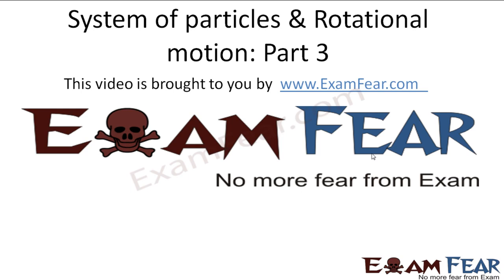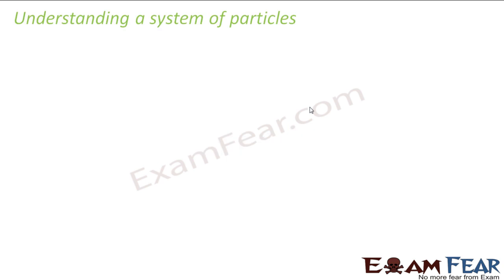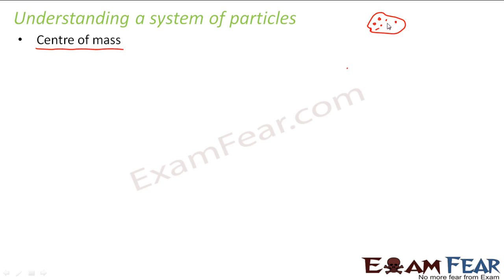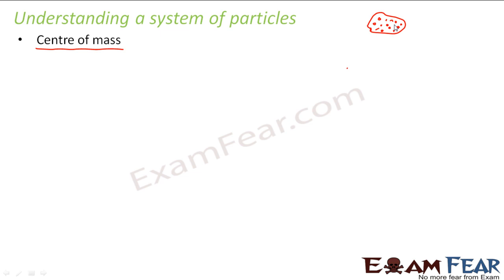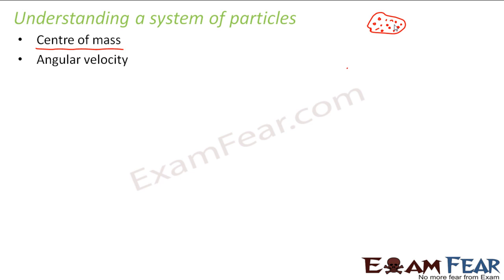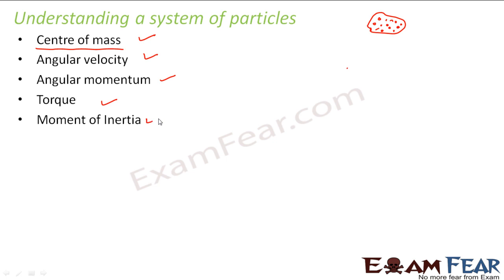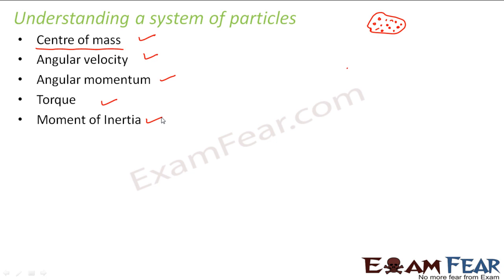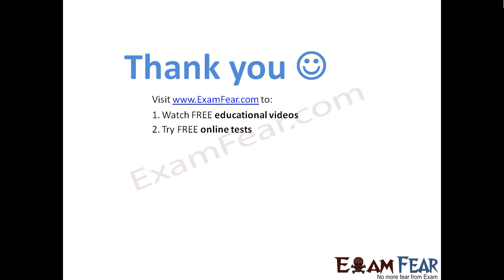Physics Rotational Motion part 3 (System of particles) CBSE class 11